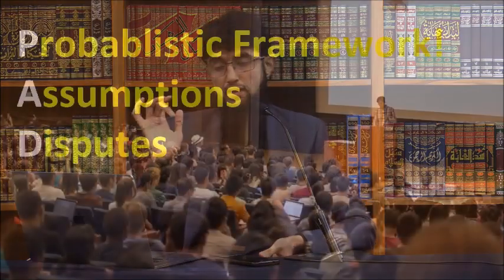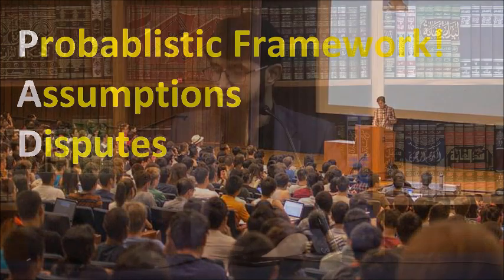Is Science The Only Way To Find The Truth About Everything In Life?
If you're one of those people who think that "Science" is the only way to seek out the "Truth" about everything in life then this video is specifically designed to address the most frequent question asked by Non-Muslims or Atheist.

Coach Zubair is a strategist, breakthrough coach and trainer. He is blessed to have benefitted from a very diverse range of experiences and has coached a wide range of people facing different challenges and helped them unleash their true capabilities. He leads the da'wah and convert care team and is a marriage/relationships coach at Abu Huraira Centre. He conducts dawah and convert coaching workshops and leads coaching teams with various other organizations, such as iERA and KnewU. He is also the host and producer of weekly Breakthrough podcast with MuslimMastery. He also runs a social welfare and international relief organization ArRahmah Trust in Canada.

For questions, comments or to book trainings you can email zoom.coaching.1 at gmail.com